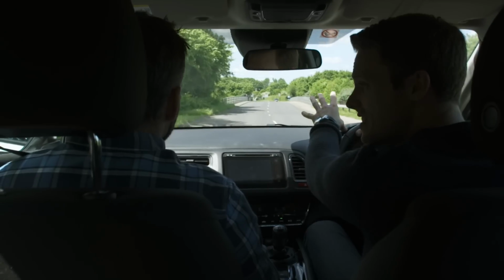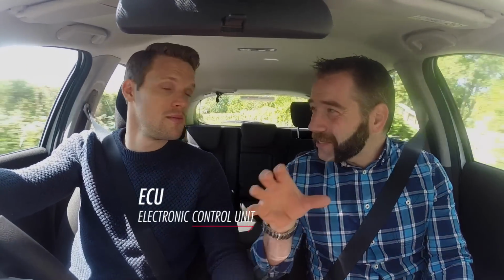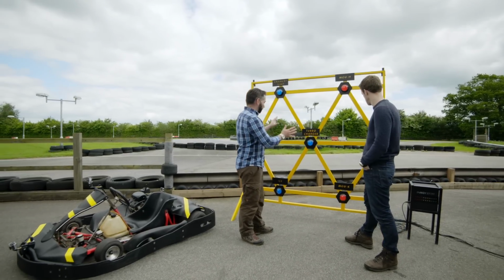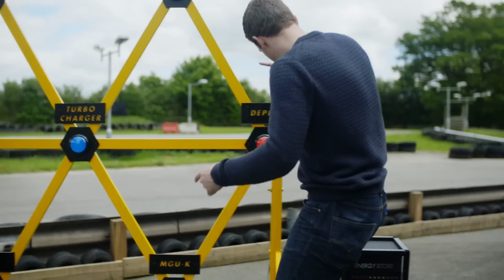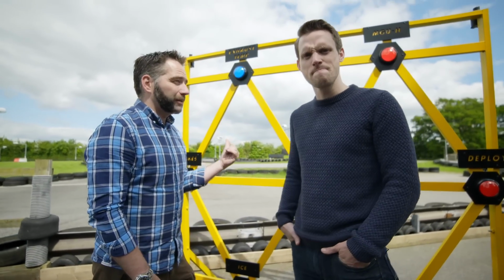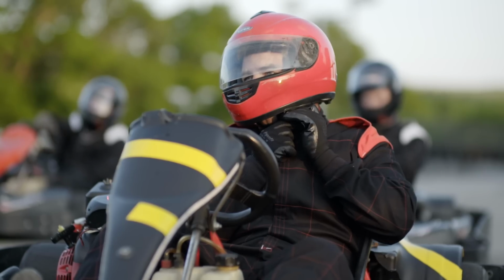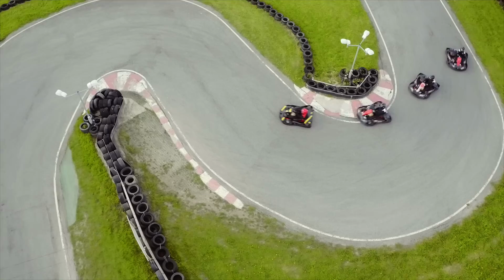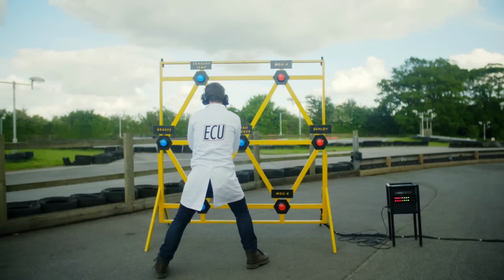The Nerve Centre I The F1 Power Unit Explained I Honda Racing F1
An F1 car’s on-board computer, its Electronic Control Unit or ECU, checks over 10,000 things a million times every second. It’s important in making sure our drivers have the right amount of power at the right time throughout a race, and enables the whole power unit to achieve energy efficiencies of up to 40 MJ per lap!